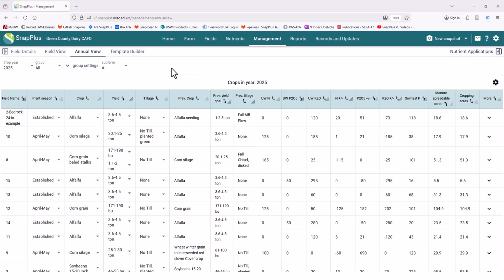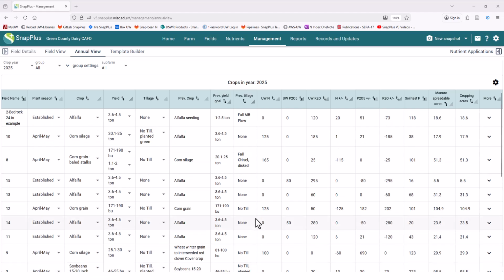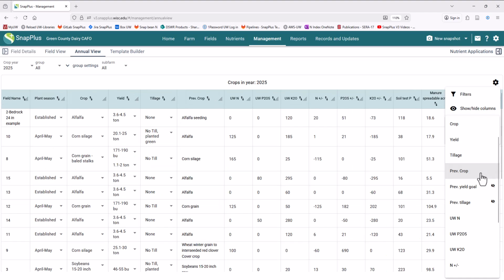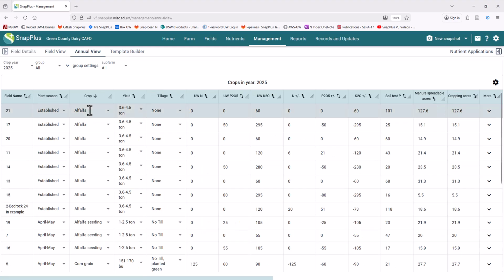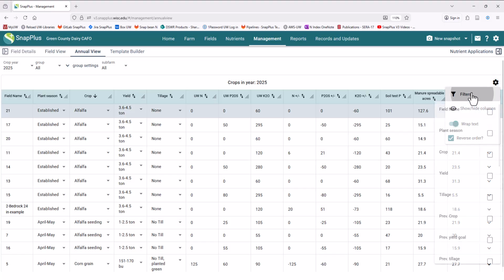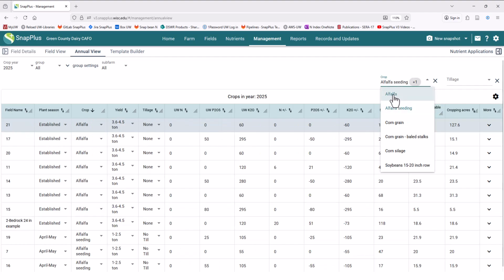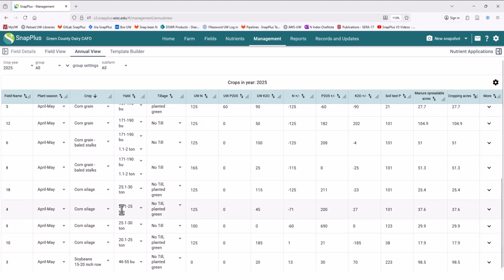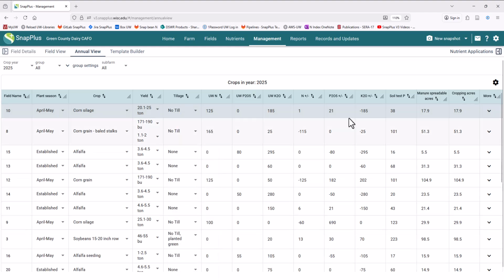Planning for All Fields Using the Annual View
Learn how to use the Annual View tab on the Management page in SnapPlus V3 to plan and review crops and nutrient applications.